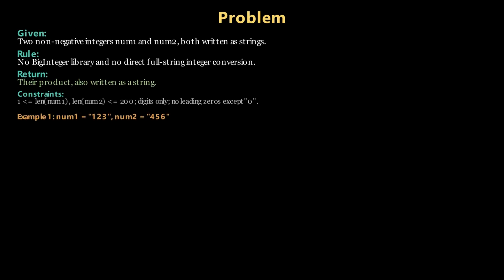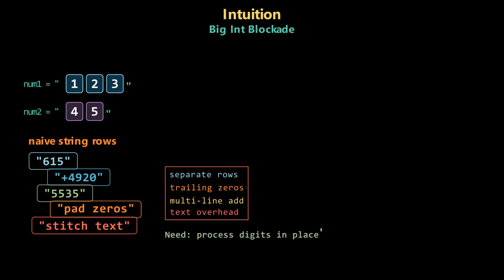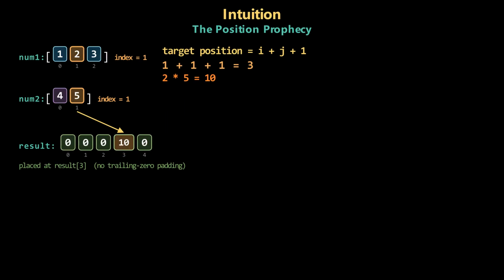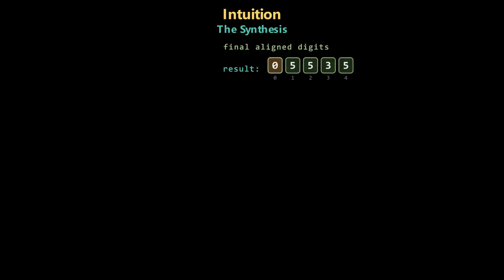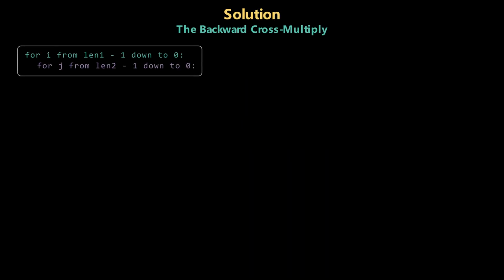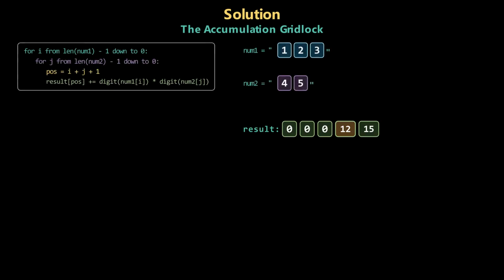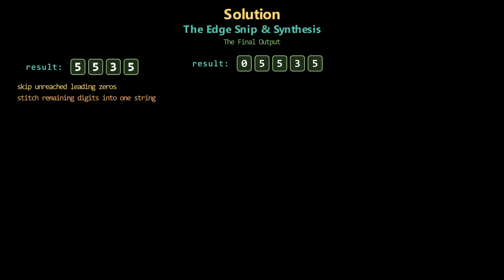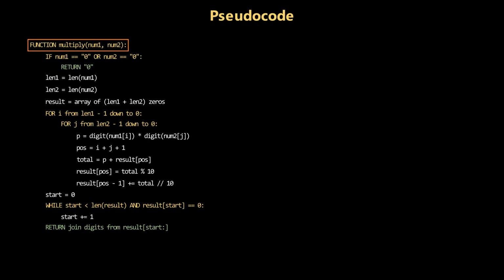Leetcode 43 (medium) - Multiply Strings